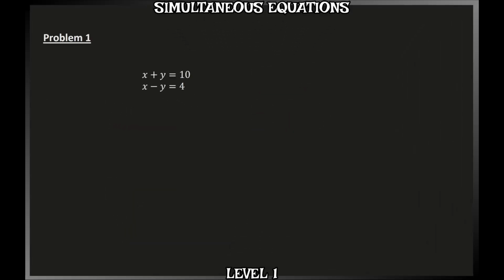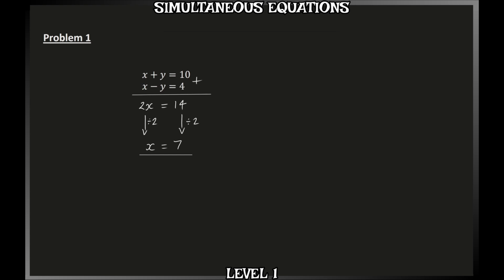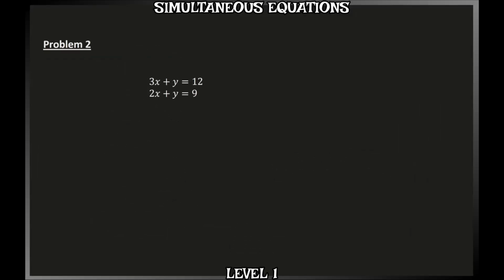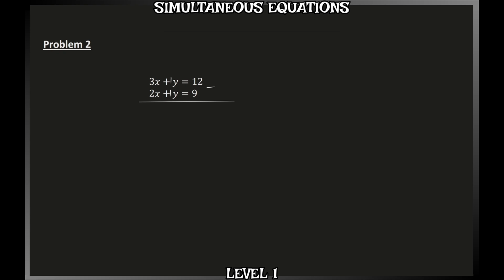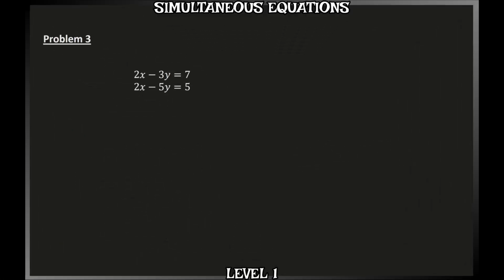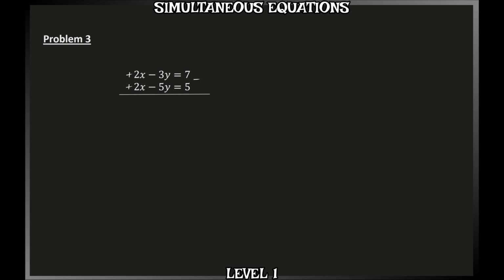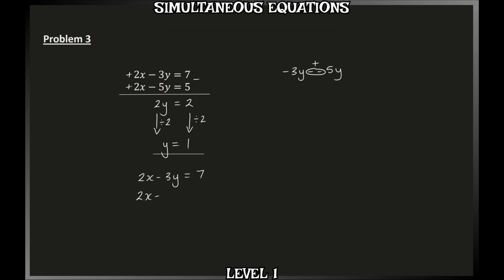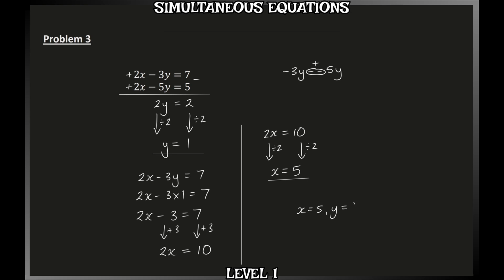Solving Simultaneous Equations Level 1B (Start Here) | Level Up Maths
Get started with simultaneous equations in this Level 1 GCSE & IGCSE Maths practice video.
Perfect for building confidence with solving pairs of linear equations using clear, structured methods.

Work through straightforward examples designed to develop accuracy and method, step by step.

⏸️ Pause, try each question yourself, then follow the full walkthrough solutions.

🎯 Topics: solving simultaneous equations, elimination and substitution (introductory), basic algebra.
📘 Suitable for: GCSE Maths, IGCSE Maths, O-Level, SATs, NCEA, IB MYP, and other international maths courses.

👉 When you’re confident, Level Up to the next video or move on to Level 2 for more challenge!